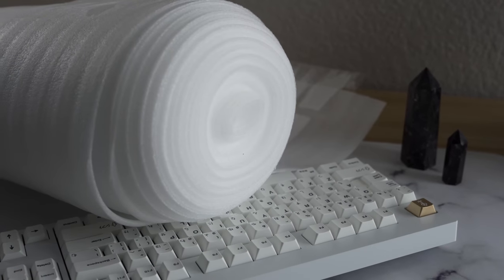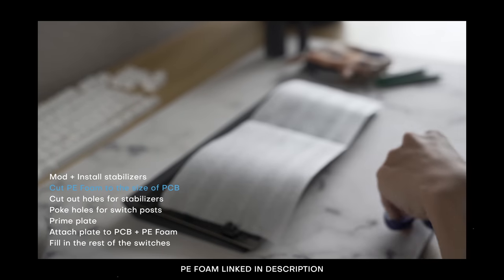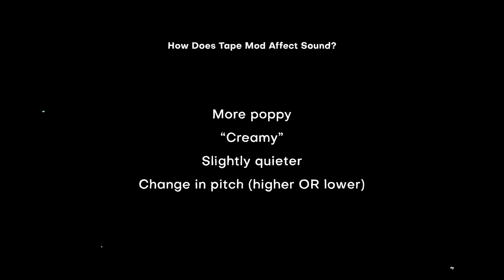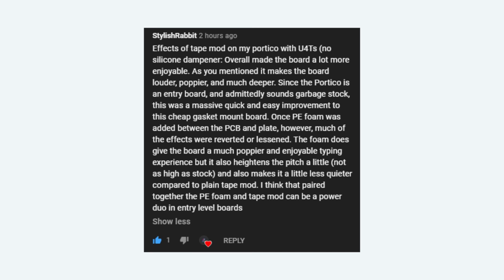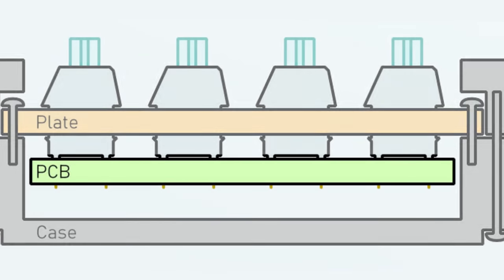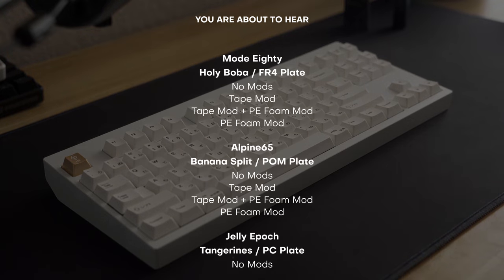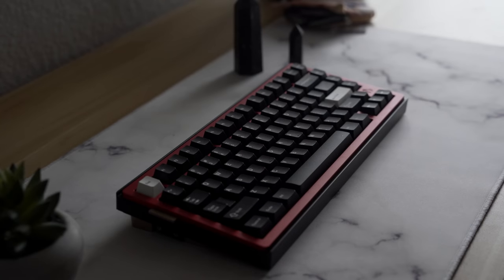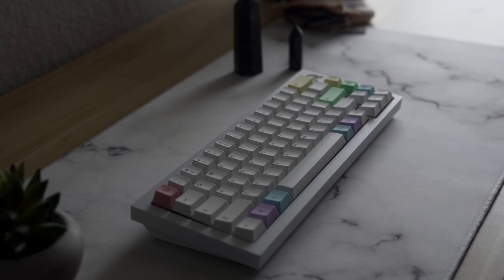PE Foam Mod Explained: An Ingenious Design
Perform this mod at your own risk. We, or any other content creator, are not liable for any damages due to incorrect installation of the mod.
The foam I used. Read the pinned comment

↜ TIMESTAMPS ↝

[start] - [section title]
0:00 - Intro
0:33 - How to do the PE Foam Mod
1:27 - How does the PE Foam Mod Affect Sound?
1:52 - Addressing Tape Mod Explanation Error
2:30 - How does the PE Foam Mod Work?

4:27 - Mode
4:38 - Mode Tape Modded
4:48 - Mode Tape Modded + PE Modded
4:58 - Mode PE Modded
5:08 - Alpine
5:18 - Alpine Tape Modded
5:28 - Alpine Tape Modded + Pe Modded
5:38 - Alpine PE Modded
5:48 - Jelly Epoch

5:59 - Thoughts
6:33 - Alpine vs Jelly Direct Comparison
6:48 - Conclusion
7:07 - Outro

◖MUSIC◗
Outro: Don’t Fall For Me - Harris Heller